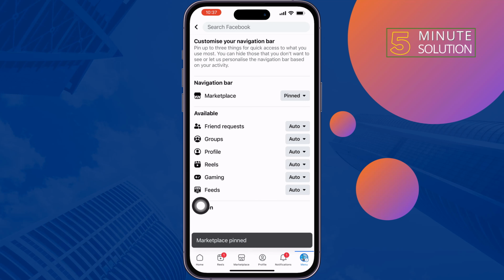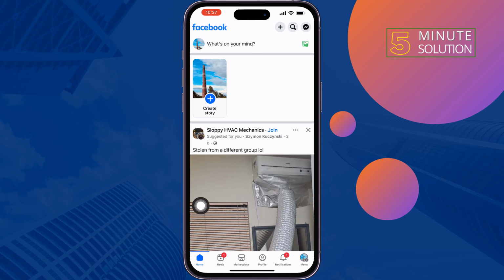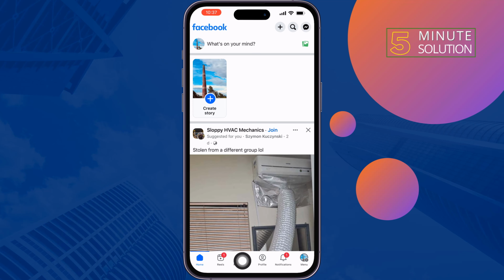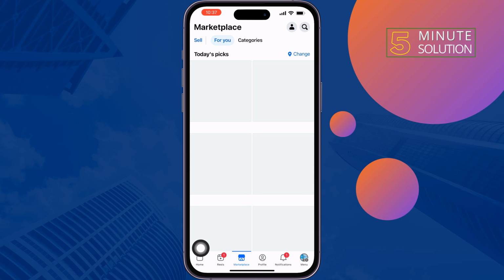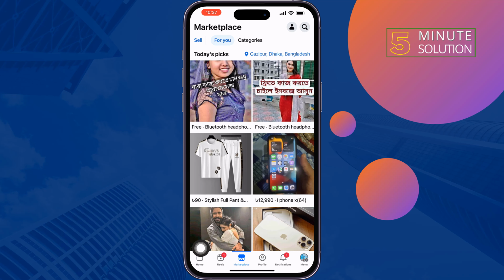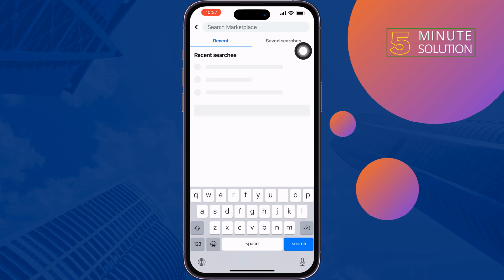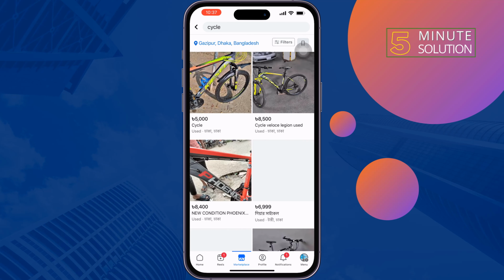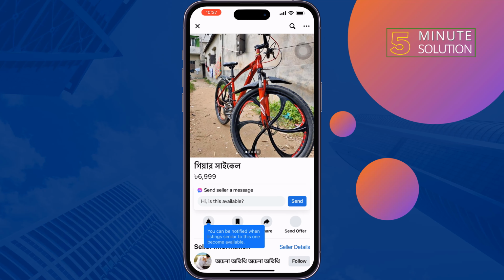How to Access Facebook Marketplace 2025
Use Facebook Marketplace to easily buy or sell items. You must have a Facebook account to access it. Our video shows how to Access Facebook Marketplace.